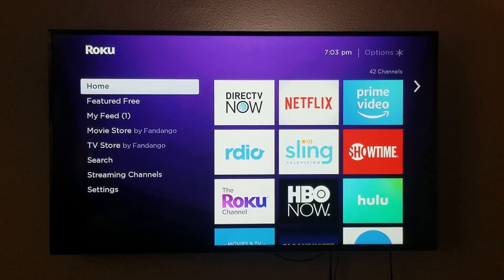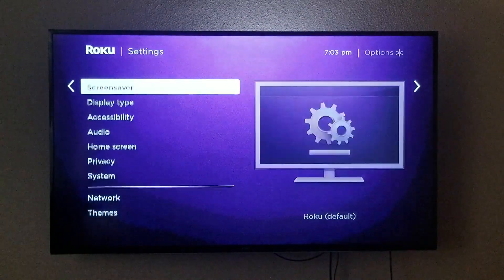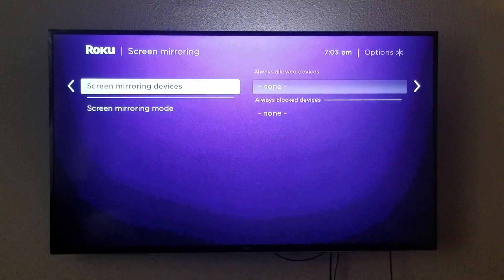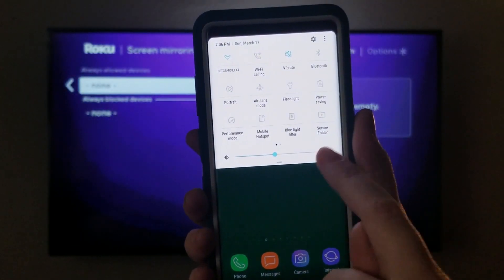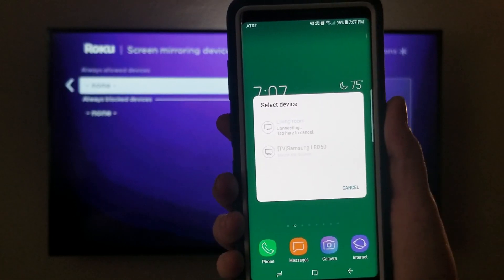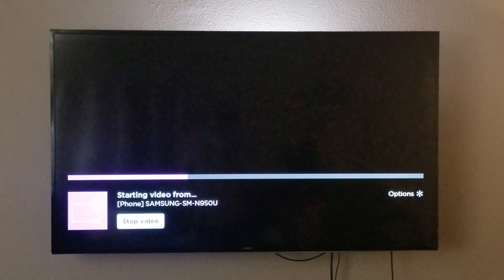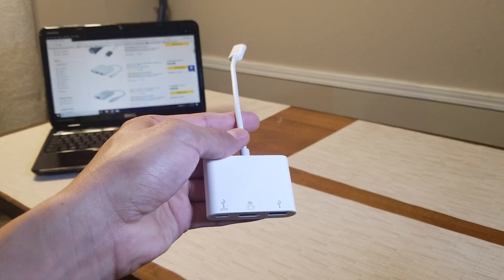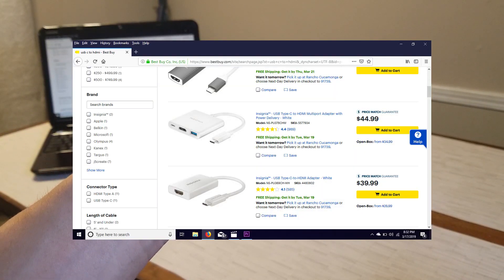HOW TO SCREEN MIRROR ON ROKU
AMAZON FIRE STICK
ROKU EXPRESS
50 Inch Sharp Roku TV

Quick Video on how to screen mirror on your Roku TV or Device.